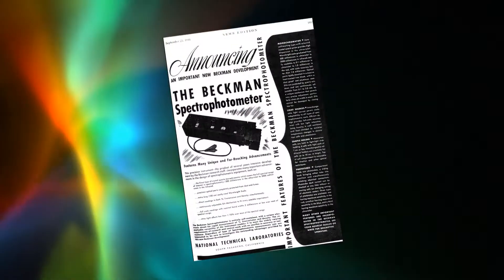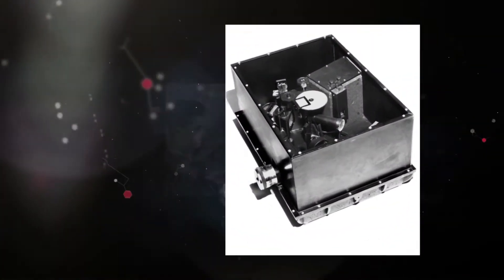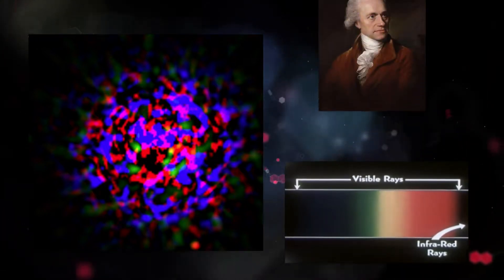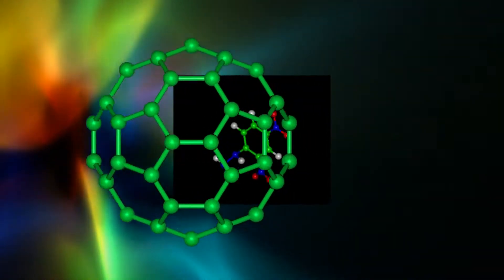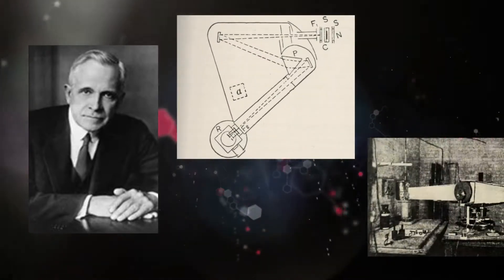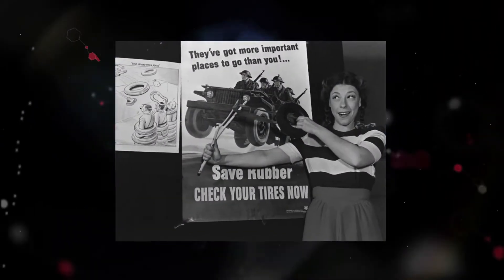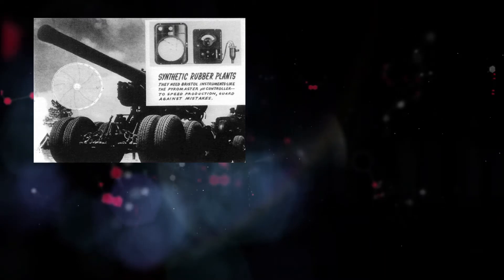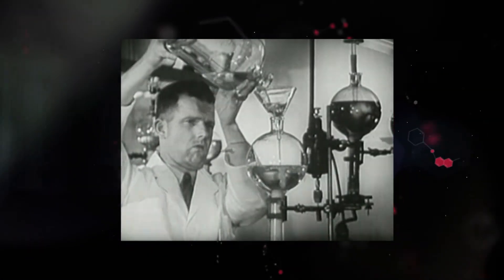IR Spectrophotometer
Proteins and biomolecules interact strongly with infrared light. Dr Beckman built an instrument to measure these interactions and began the field of modern biotechnology.